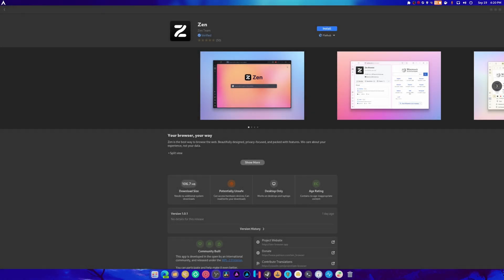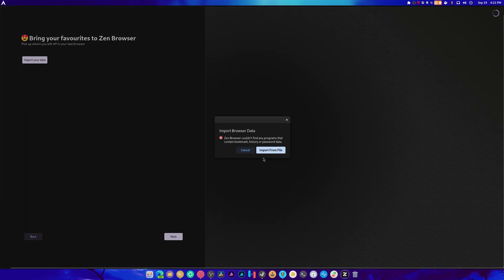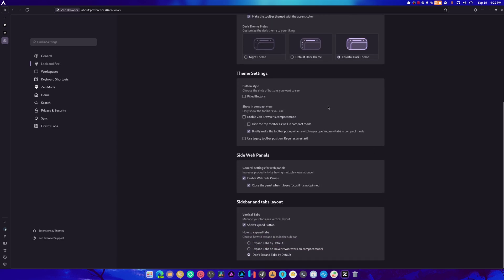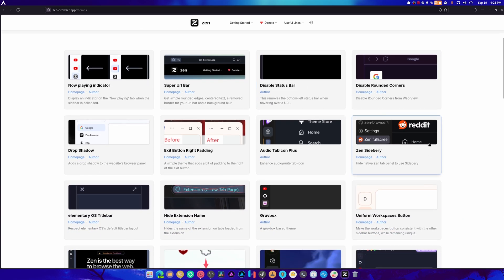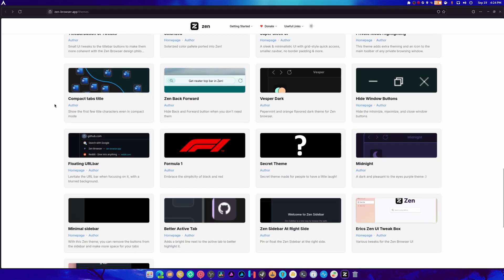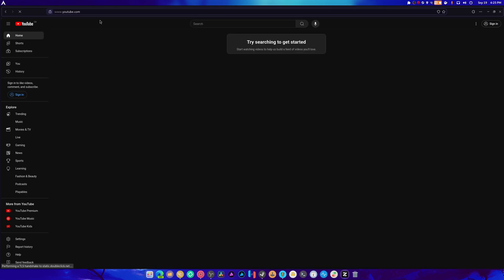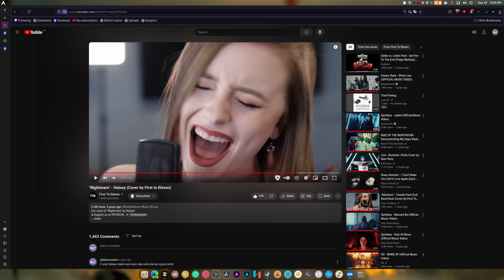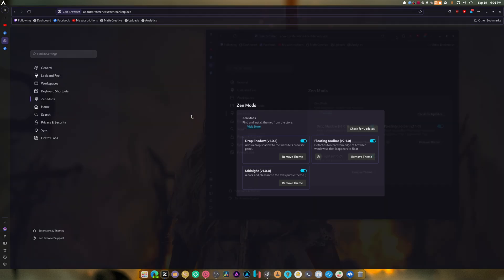Zen Browser Basic Overview not a Review! Duh!